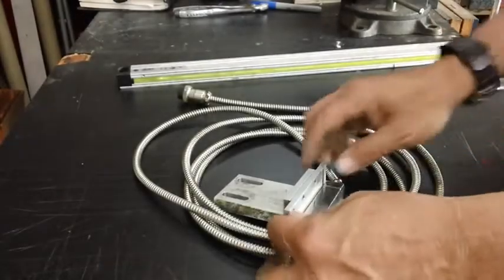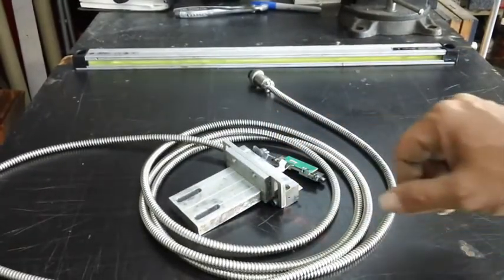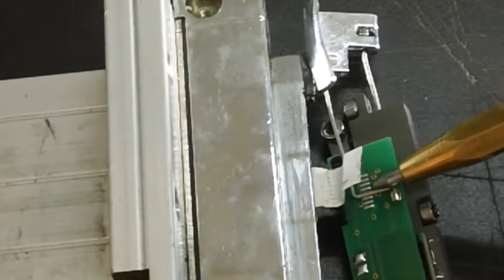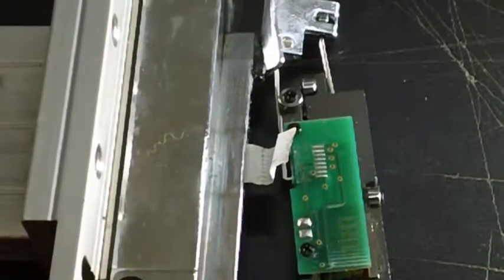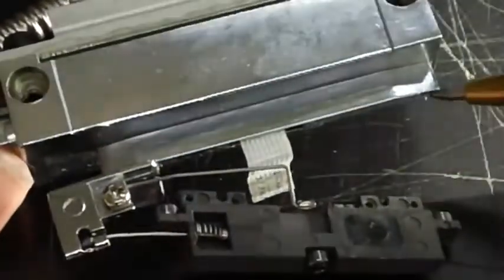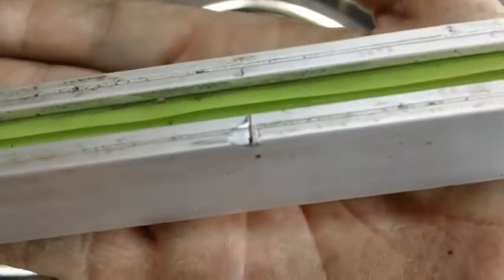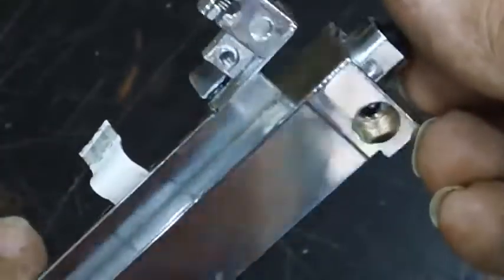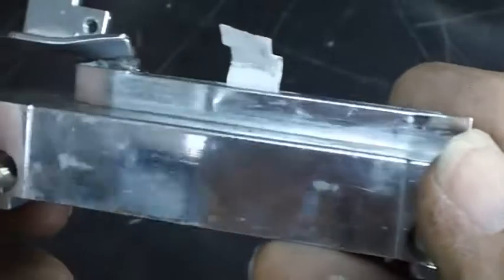THƯỚC QUANG HỌC JSM, JSS JENIX - MR ĐỊNH 0912 454 353